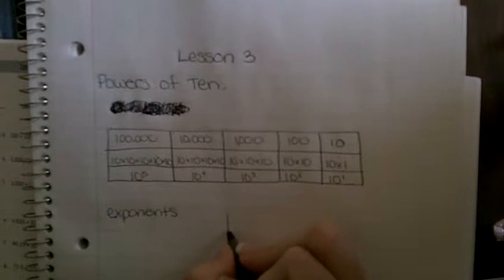5th Grade Lesson 3- Powers of Ten